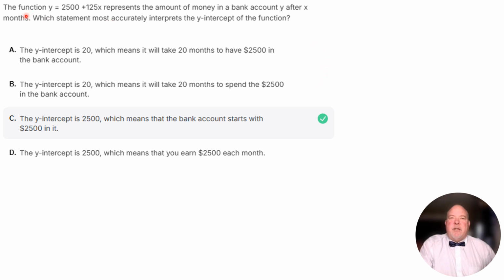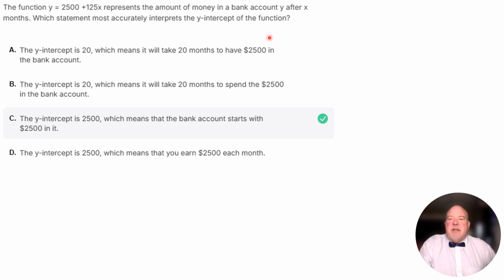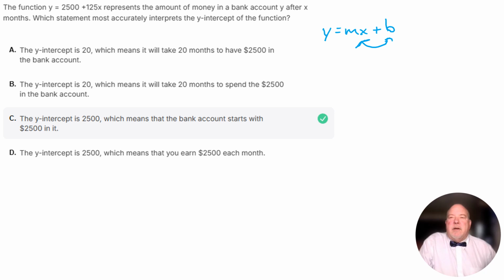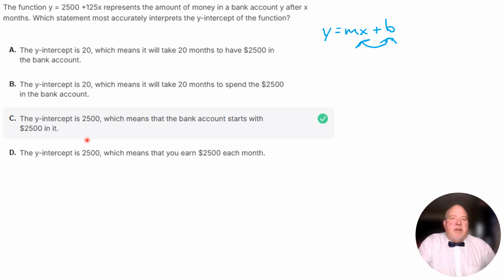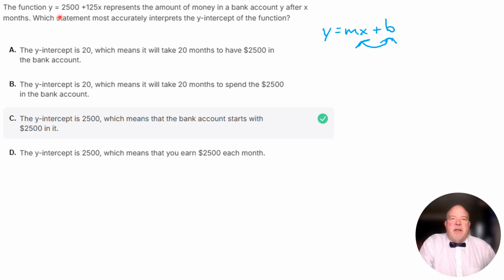How to Interpret the y-Intercept of a Linear Equation (PT2Q32R)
Learn how to interpret the y-intercept of a linear equation in slope-intercept form using an example problem.